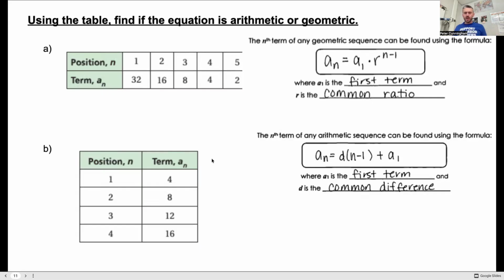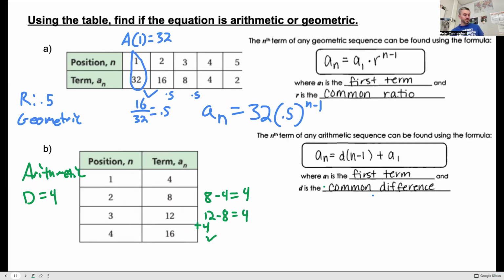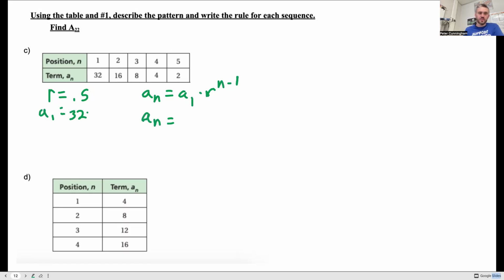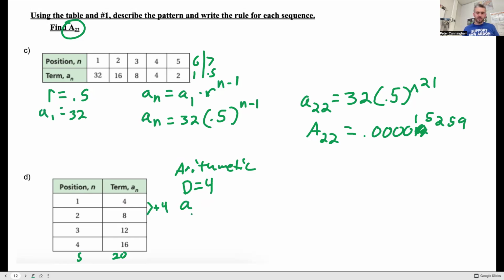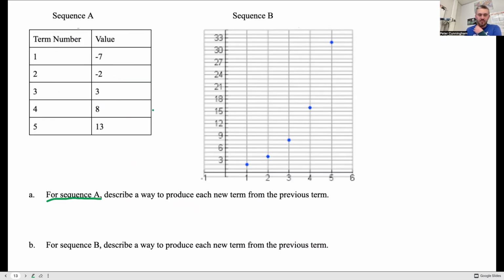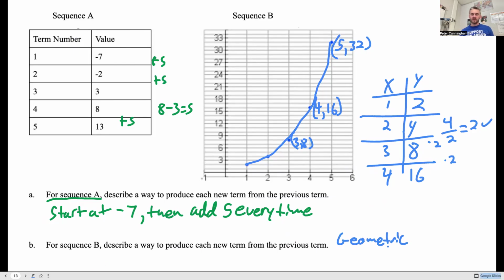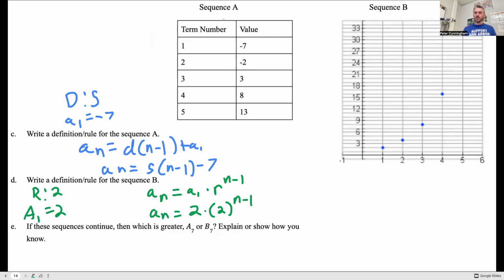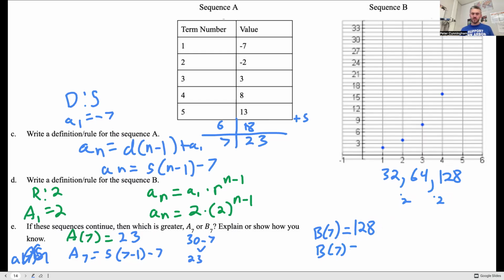Unit 1, Lessons 4 and 5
Algebra 2 Block class, Unit 1, Lessons 4 and 5